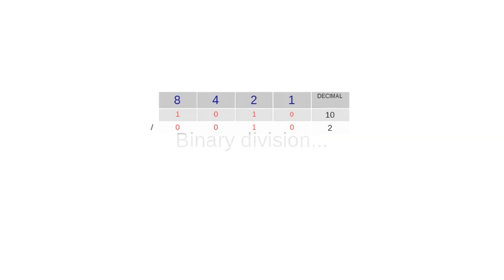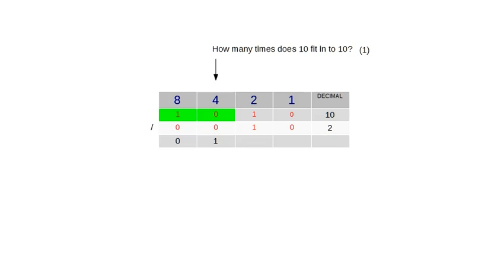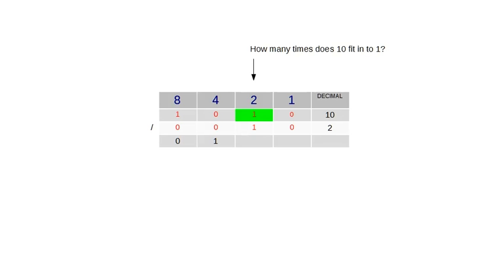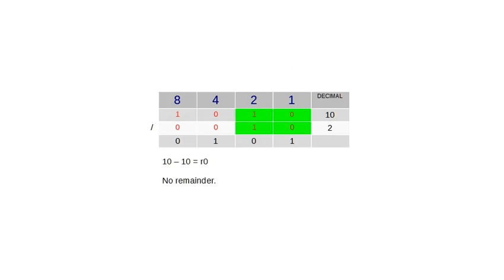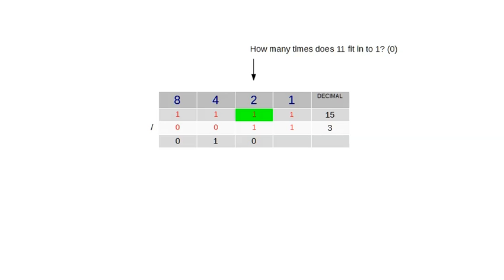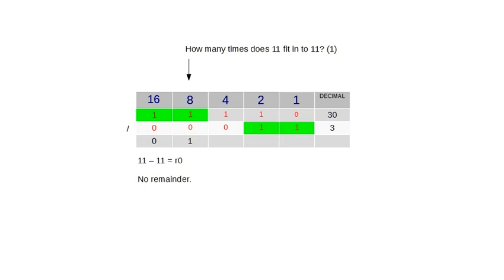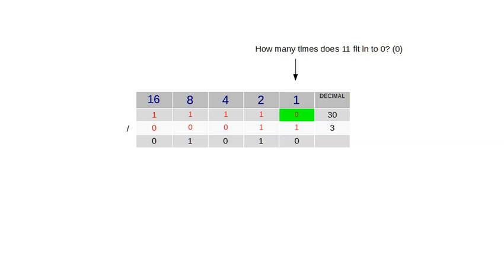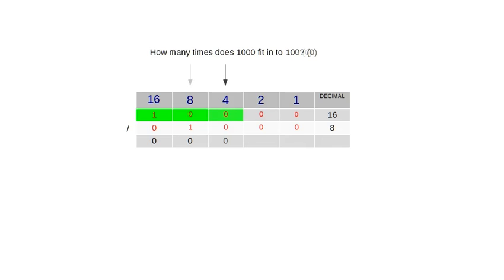Hakology - Binary division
In this video we're going to look at basic binary division.

Since recording this video I've noticed a mistake with some of the notations ... most of it is correct, im going to leave it up till i get chance to go back over all the binary videos and combine them in to one video teaching binary numbers.